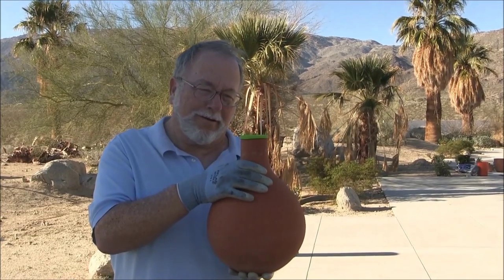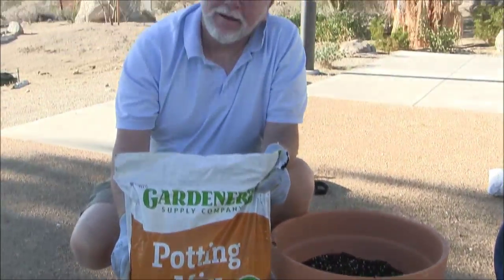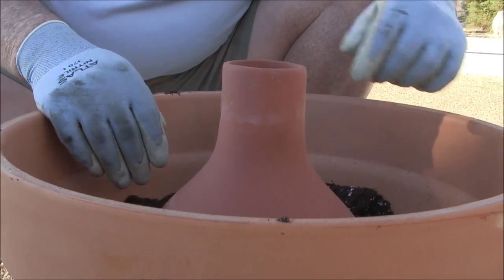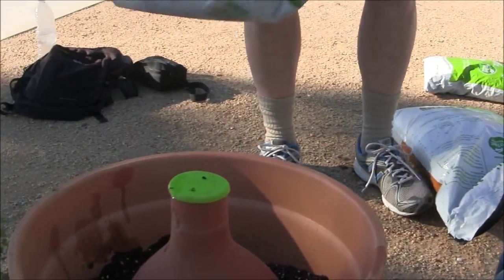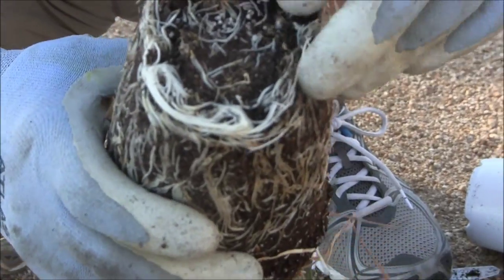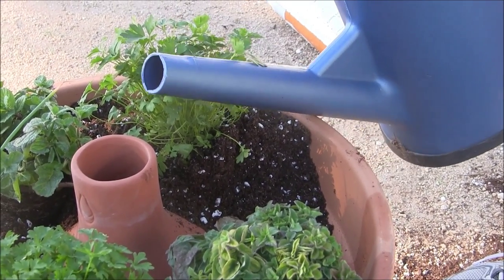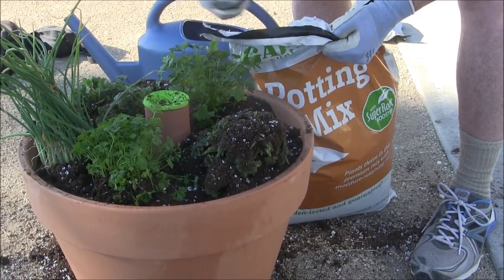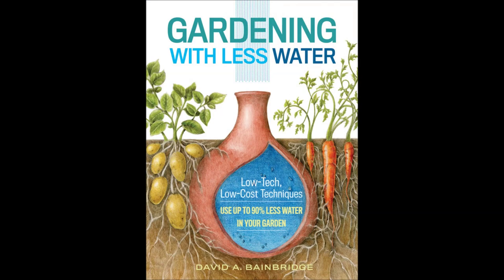Ollas: Burried Clay Pot Irrigation with up to 90% Water Savings over other Irrigation Methods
Burried Clay Pot irrigation with Ollas. Shows how you can save up to 90% water using Burried Clay Pot Irrigation. In this particular case we show you in just 10-15 minutes how you can create a container kitchen garden.

You can buy David's book,
"Gardening with Less Water: Low-Tech, Low-Cost Techniques; Use up to 90% Less" from Amazon

With Sustainability Expert David Bainbridge.